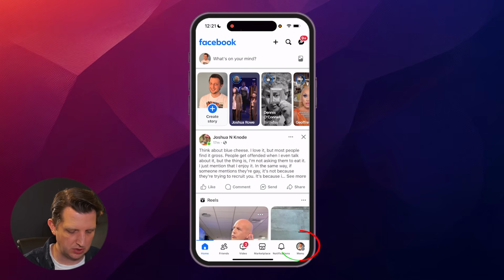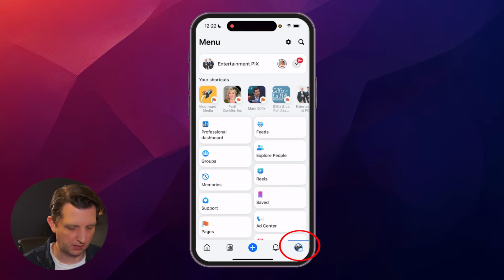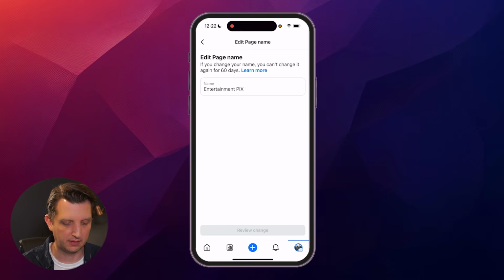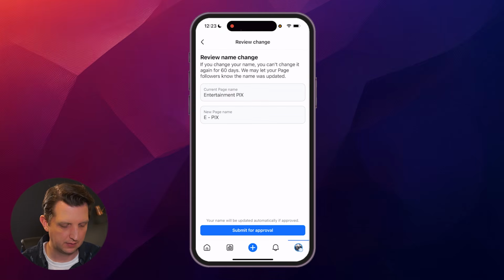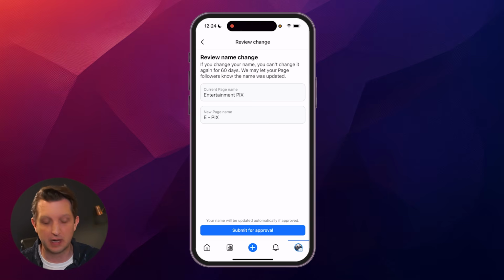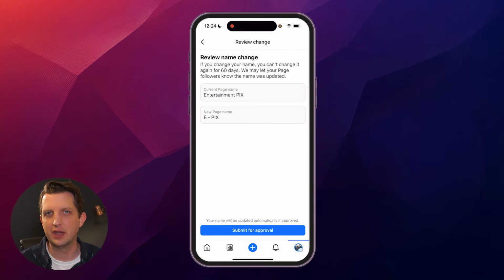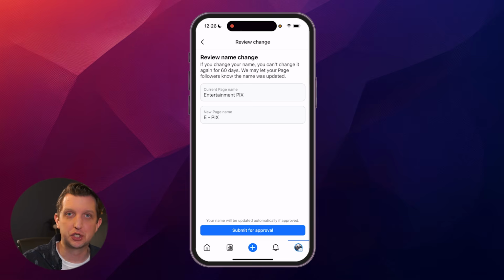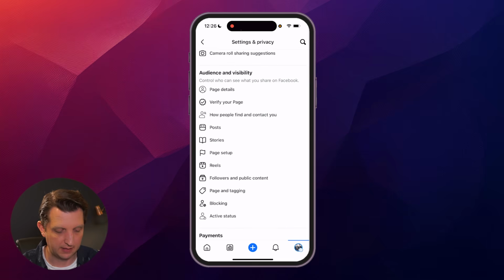How To Change a Facebook Page Name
This is my simple way to change the name of a Facebook page using the app on my iPhone. I walk through how I tap through the menu, go into settings, and find the page setup section where I can update the name. I also explain how to review your changes, what to know about Facebook's 60-day rule, and how the approval process works. If you're trying to rename your Facebook page, this guide makes it easy.